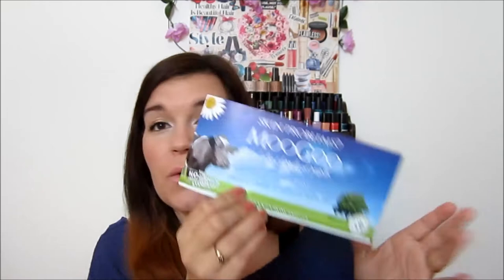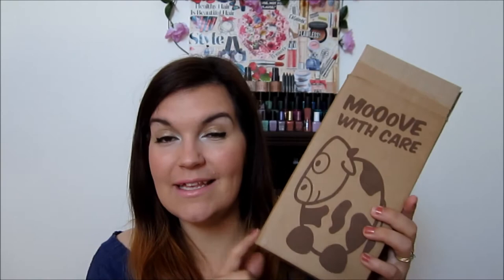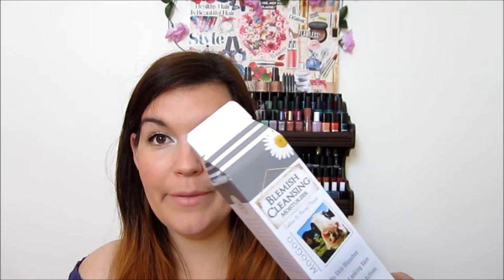MooGoo Skincare Haul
OPEN to see more Thanx :)